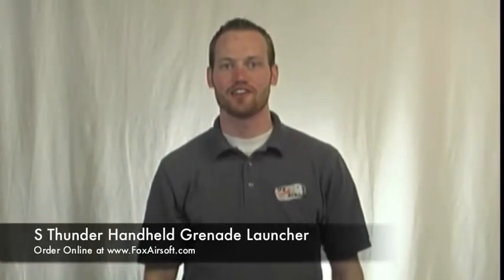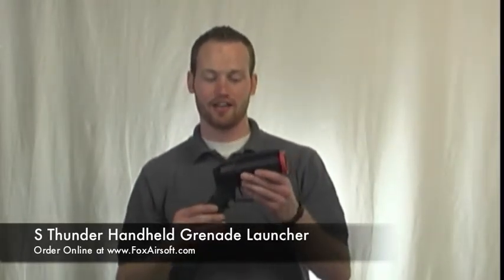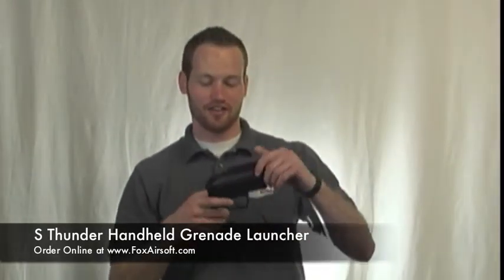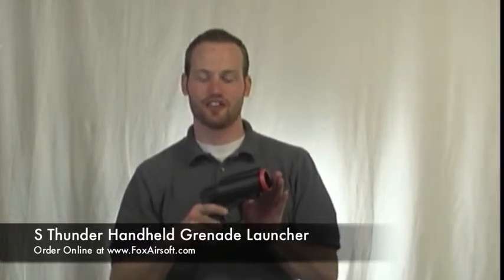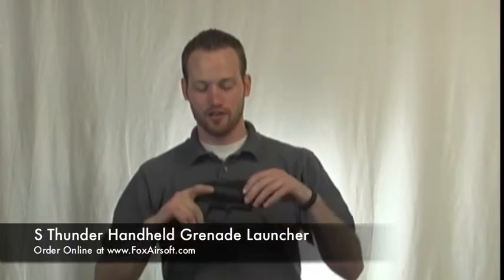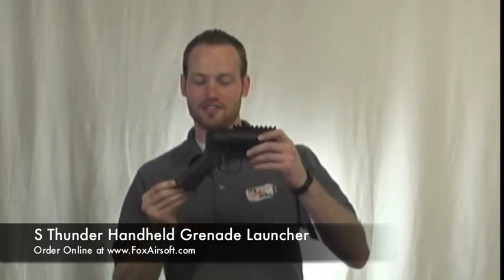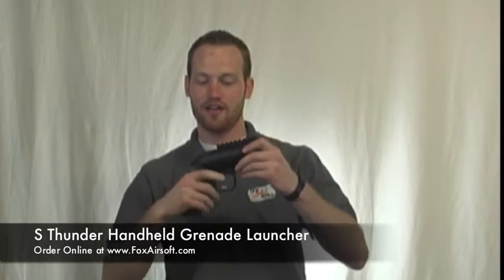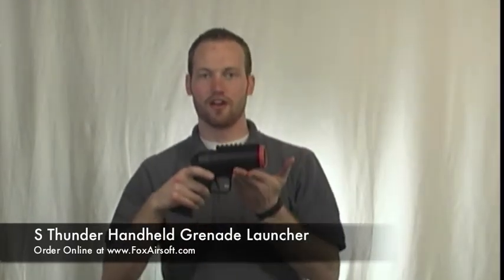S Thunder Handheld Grenade Launcher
A handheld single shot grenade launcher made of composite materials, small and light enough to throw in a pistol holster, but packs a huge punch!

Fox Airsoft
10244 S Progress Lane
Parker CO 80134